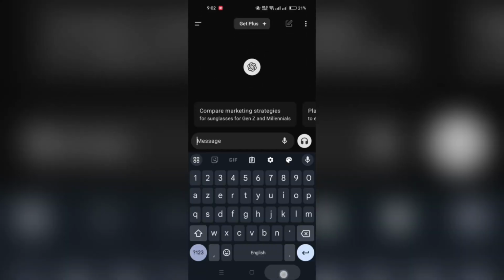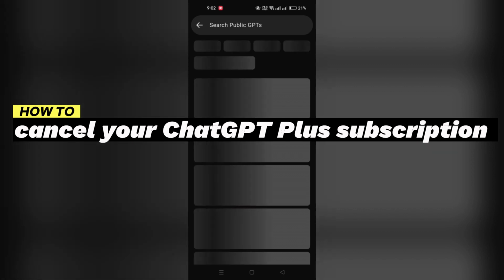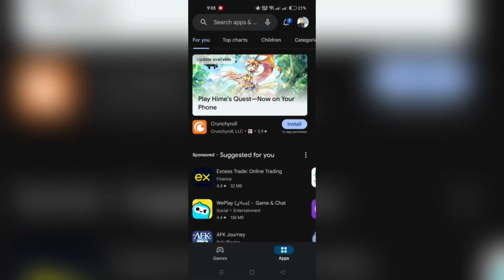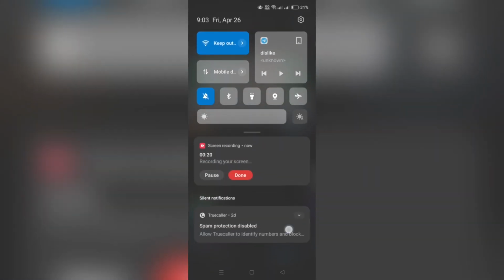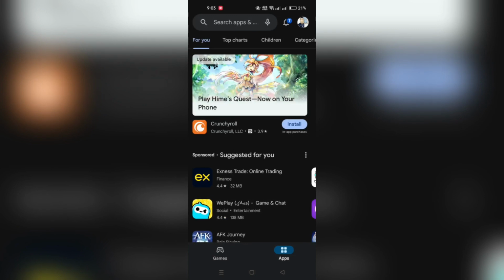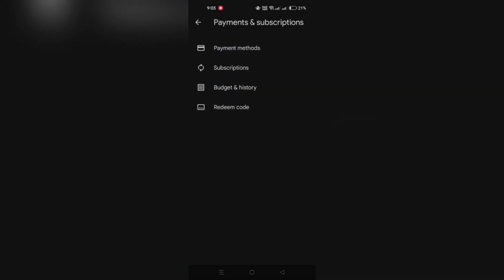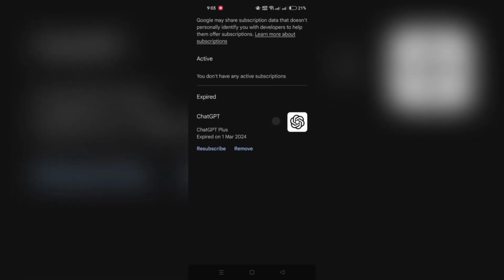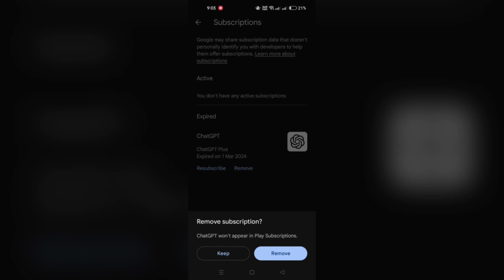How To Cancel Your Chatgpt Plus Subscription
"Ready to manage your ChatGPT Plus subscription hassle-free? Here's your go-to guide on canceling your ChatGPT Plus subscription in just a few simple steps! 🚫💸 Whether you're exploring other options or need to take a break, we've got you covered. Follow these steps

Log in to your ChatGPT account on the web or through the ChatGPT app.
Navigate to your account settings or subscription management section.
Look for the 'Subscription' or 'Billing' tab.
Find the option to manage your subscription or cancel it.
Follow the prompts to confirm your cancellation.
You may be asked to provide feedback on your reason for canceling.
Once confirmed, your ChatGPT Plus subscription will be canceled, and you won't be billed further.
Need assistance or have questions? Reach out to our support team for help! Remember, you can always resubscribe whenever you're ready to dive back in. Share this guide with anyone who might find it helpful! 🤖✨ ChatGPT PlusSubscription CancelSubscription ManageYourAccount Tutorial"